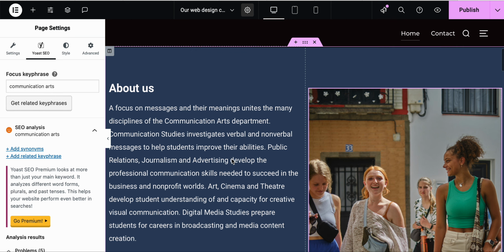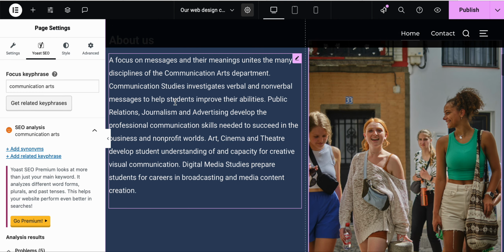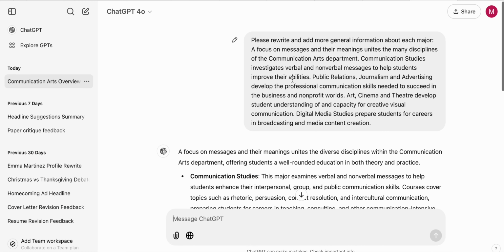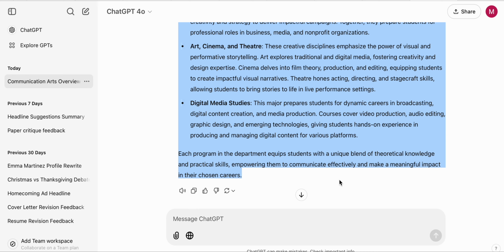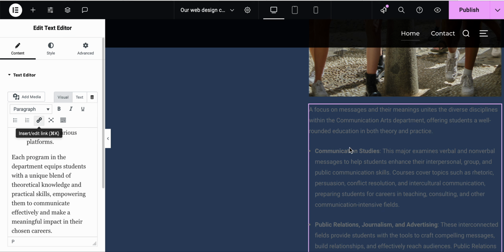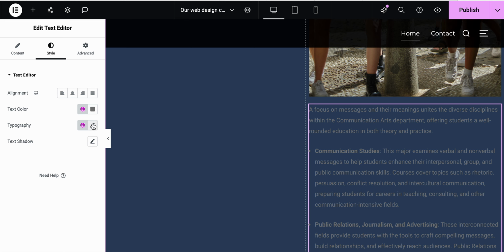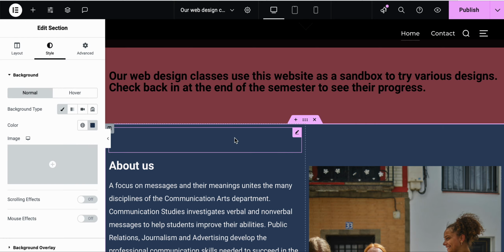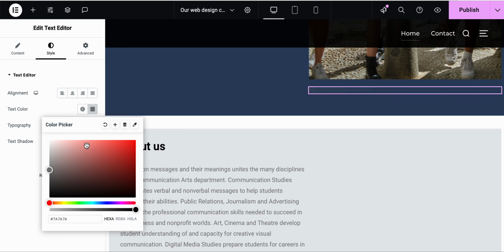Tip for SEO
A little trick for SEO to improve score without messing up the design